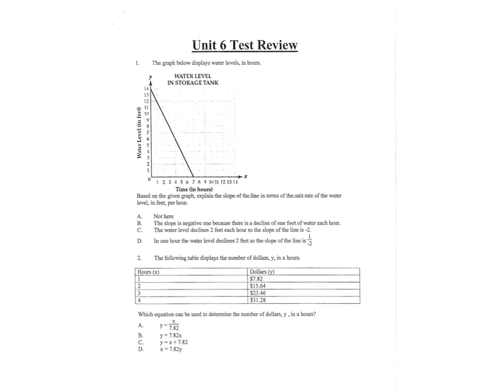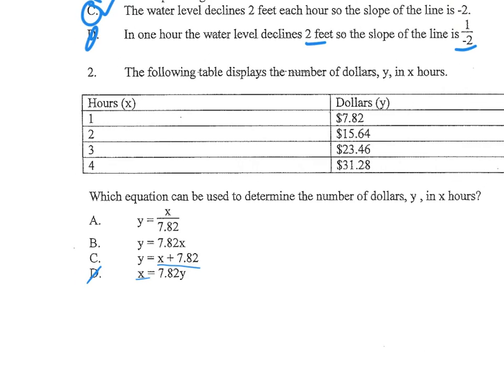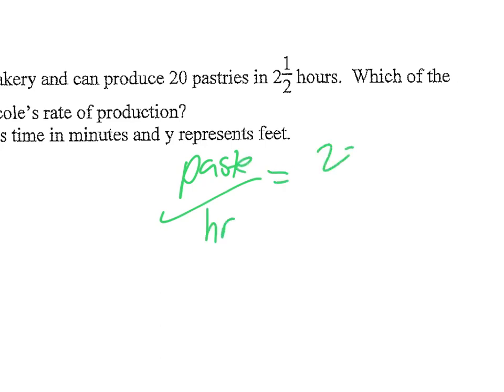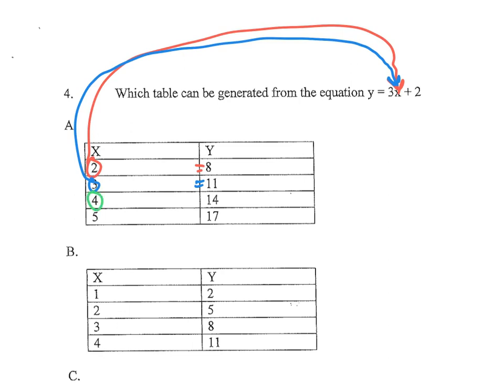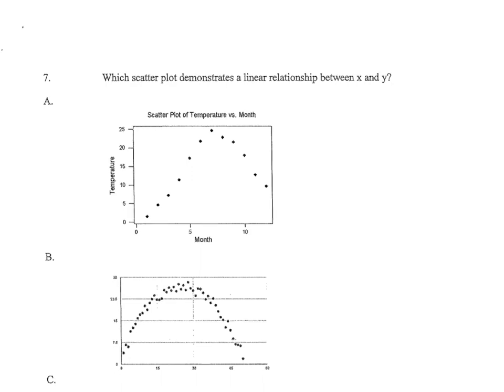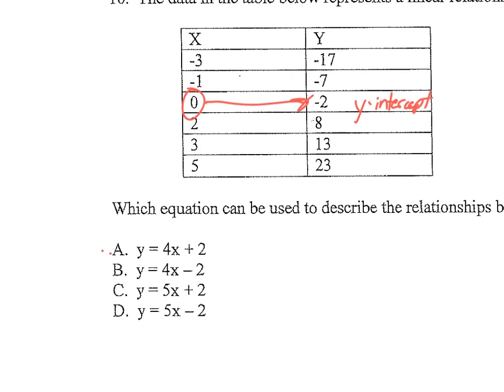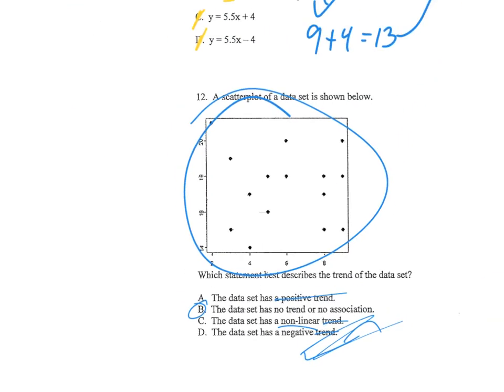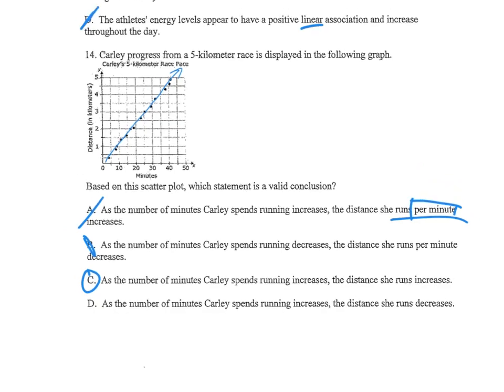8th Grade Unit 6 Test Review